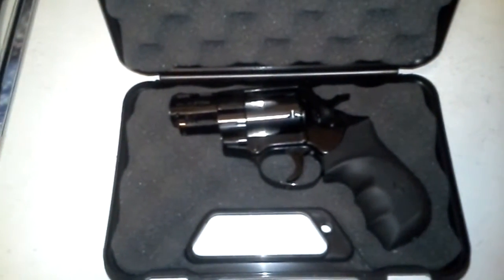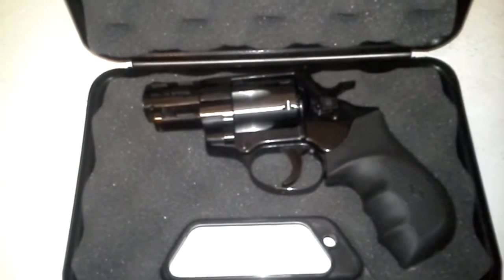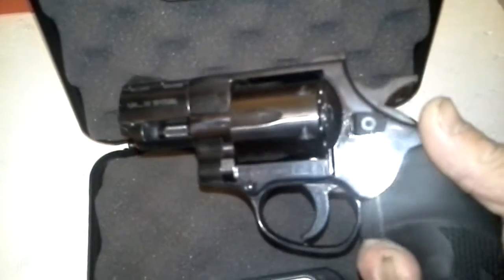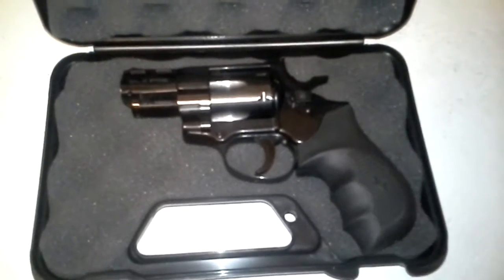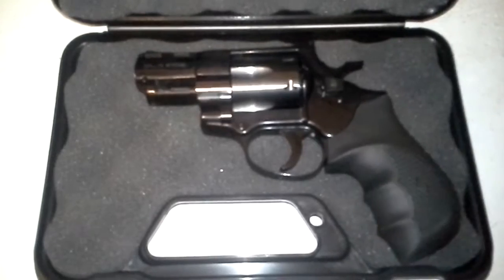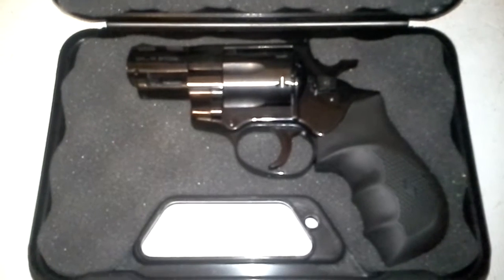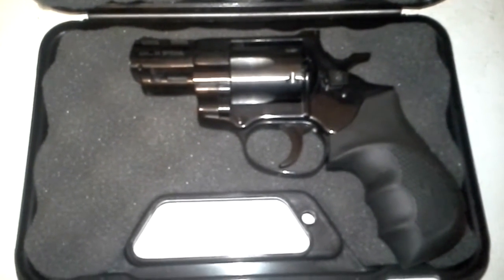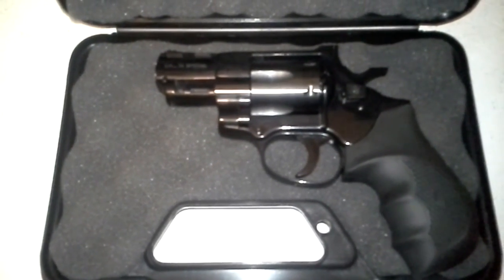EAA windicater 38 special 2in review!